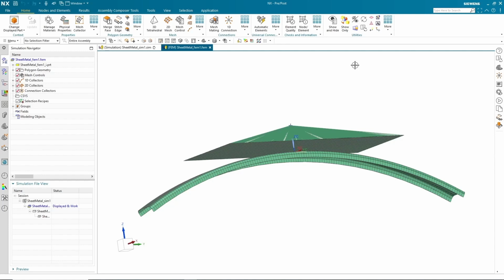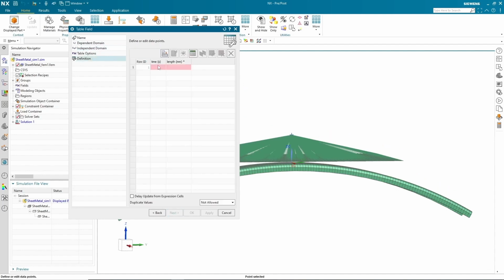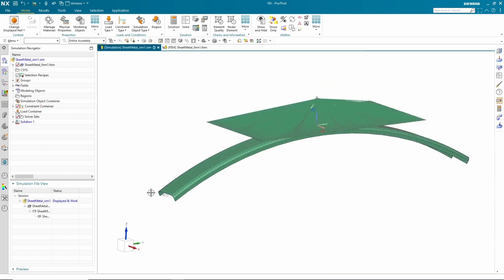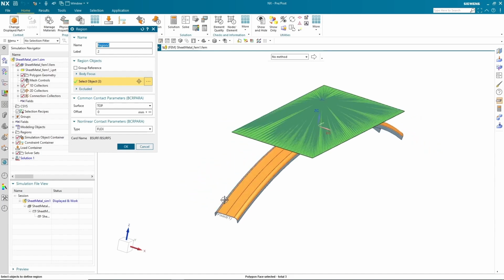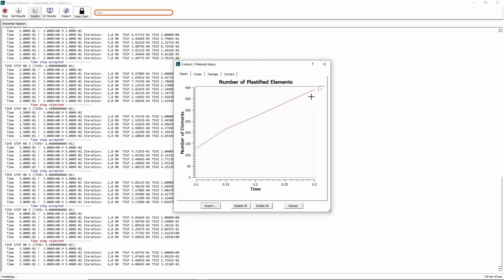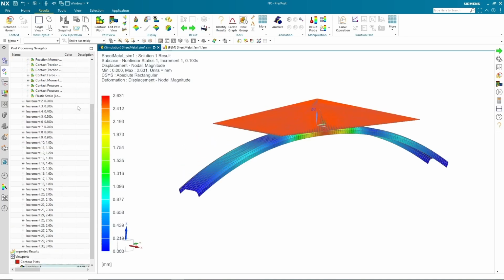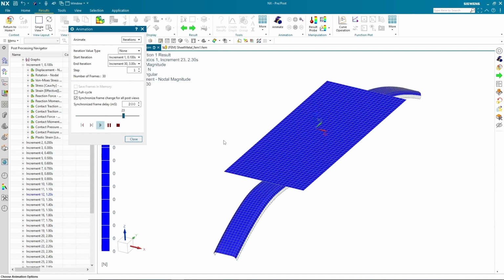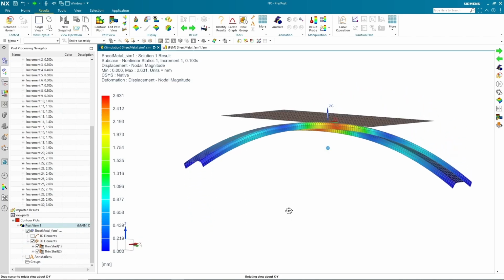Part-2 : Nonlinear Plastic Analysis in NX / Simcenter 3D - Loads & BCs, Solve and Result Review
Checking the behaviour of sheet metal forming process is most significant aspect for Stamping Industries and crash analysis for Automotive Industries.

Do you want to observe the behaviour of your component beyond the yield strength?

Conducting a Nonlinear Plastic Analysis by considering geometric & contact nonlinearity and material nonlinearity is a straightforward process with Simcenter 3D.